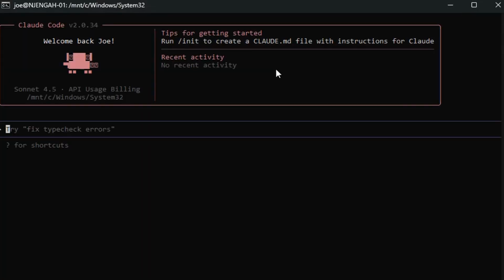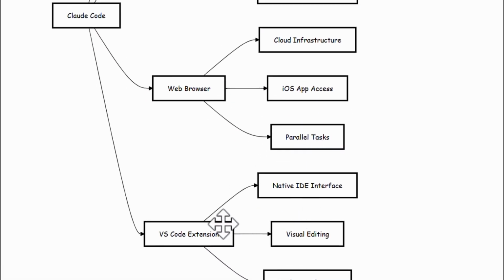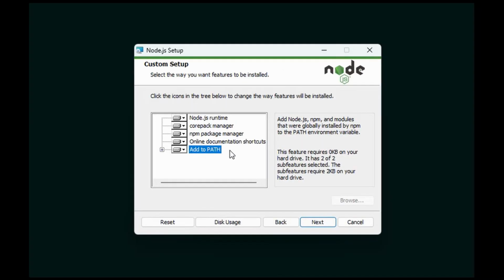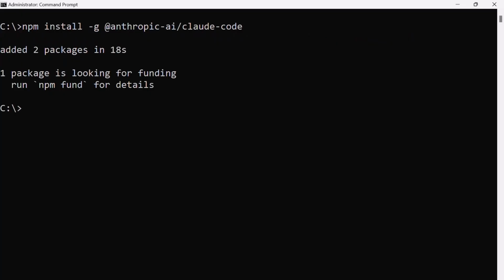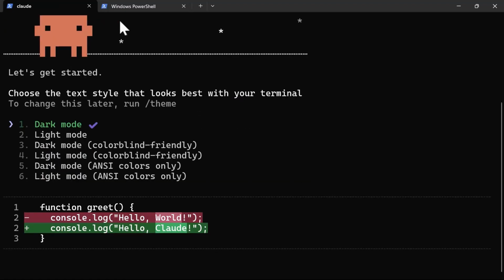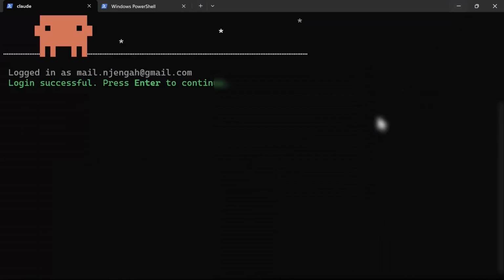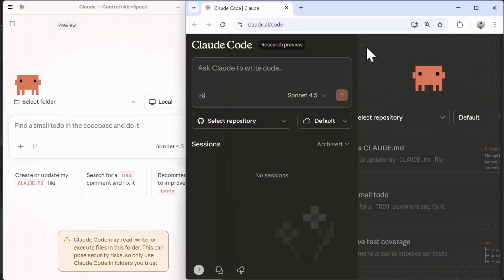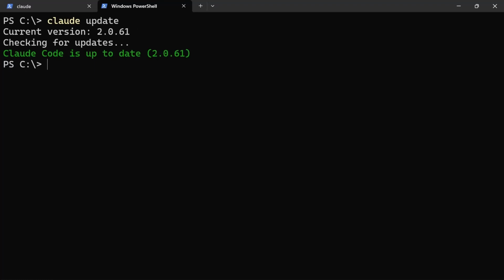Claude Code Setup in 5 Minutes—Clean, Fast, and Beginner-Friendly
*How to Set Up Claude Code — Complete Installation Guide*

Setting up Claude Code now is straightforward — but are you doing it like a pro, or are you wasting hours figuring things out the hard way?

I've taught more than 5,000 developers how to use Claude Code since I adopted it into my workflow from the very first day, and I've distilled my months of knowledge and experience into this complete setup guide.

In this video series, I walk you step-by-step through how to set up Claude Code professionally across all platforms — Windows, macOS, and Linux — and show you configurations that will scale your team and make you a coding wizard, even if you're a complete beginner.

Whether you're using the terminal, desktop app, web version, or VS Code extension, this tutorial covers everything you need to get Claude Code running the right way.

- Understanding all Claude Code setup options (Terminal, Desktop, Web, VS Code Extension)
- Complete system requirements for Windows, macOS, and Linux
- Installing Node.js and checking prerequisites
- Three different Windows installation methods (PowerShell, Command Prompt, NPM)
- How to install, uninstall, and verify Claude Code installation
- Launching Claude Code for the first time and selecting themes
- Complete authentication walkthrough for both API and Pro subscription methods
- Setting up Claude Console with API keys and billing
- Managing multiple authentication accounts
- How to use Claude Code Desktop for multiple sessions
- Accessing Claude Code on the Web for cloud infrastructure tasks
- Running Claude Code inside VS Code terminal
- Common troubleshooting issues and solutions
- Keeping Claude Code updated with the update command

*CLAUDE CODE SETUP WORKFLOW DEMO*

Inside the video, you'll learn how to:

- Check Node.js and NPM versions before installation
- Install Claude Code using three different methods on Windows
- Use npm commands to manage Claude Code installation
- Verify installation with /doctor command and version checks
- Choose the right theme for your terminal on first launch
- Authenticate using Claude Console with OAuth
- Navigate your Anthropic Console dashboard and manage API keys
- Set up authentication using a Claude Pro or Max subscription
- Log out and switch between different authentication accounts
- Access Claude Code Desktop for running multiple sessions
- Use Claude Code on the Web for secure cloud infrastructure
- Launch Claude Code directly from VS Code terminal
- Troubleshoot common permission, path, and authentication errors
- Update Claude Code to the latest version

This is a complete, professional demonstration of how developers can set up Claude Code correctly and avoid wasting hours on configuration issues.

*LEARN CLAUDE CODE WITH ME*

I've helped 5,000+ developers understand Claude Code through my tutorials, and now I'm bringing that same knowledge to YouTube.

This helps me keep creating content that benefits you.